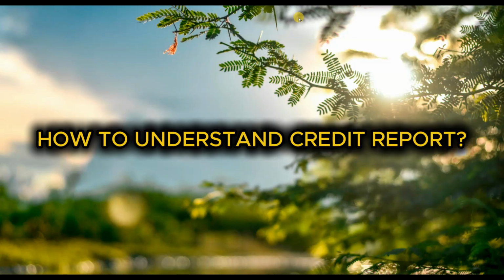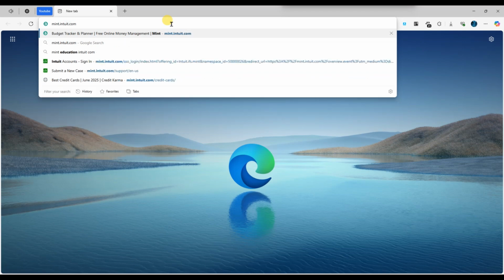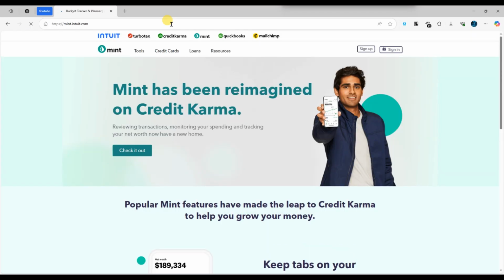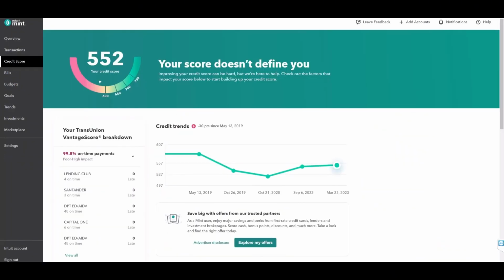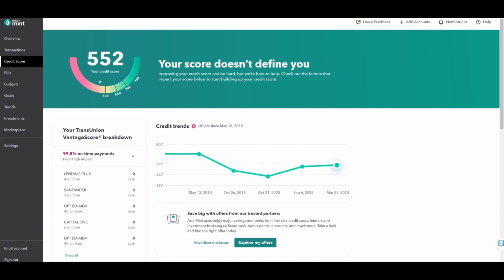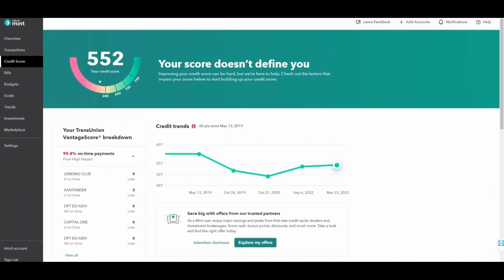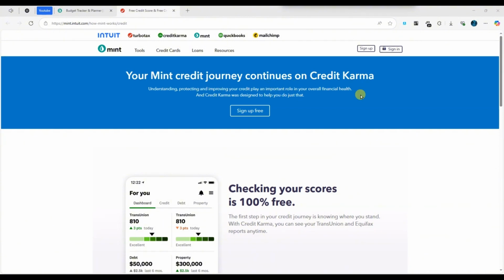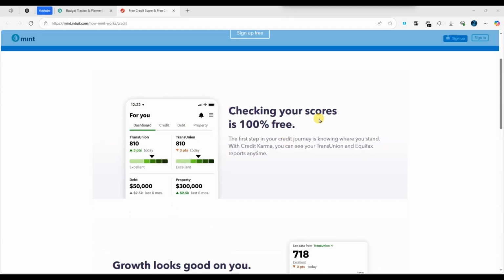How to Understand Credit Report on Mint 2025?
Want to know what your credit report really means? In this easy step-by-step video, you'll learn how to understand your credit report on Mint using your laptop. We'll explain where to find your credit information, what each section like payment history, credit accounts, and inquiries means, and how to use this info to improve your financial health. Whether you’re checking your credit score for the first time or trying to fix errors, this video will walk you through everything in a clear and simple way. Mint makes tracking your credit score and understanding the details easier than ever, and we’re here to help you make the most of it.